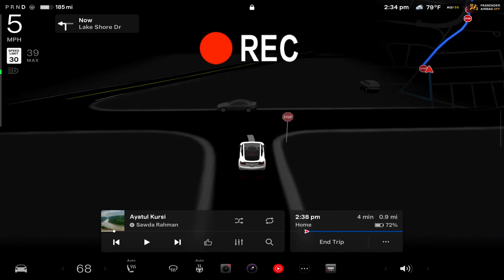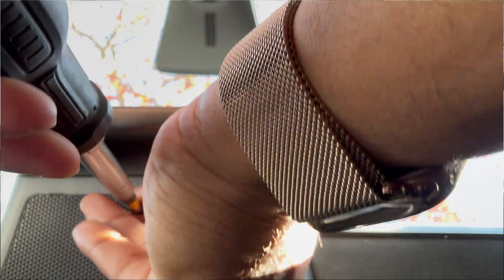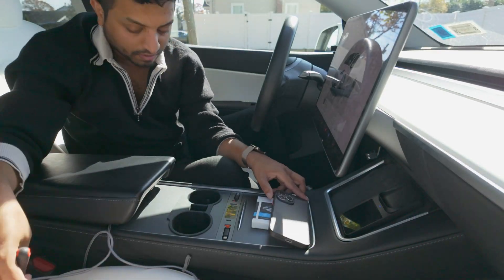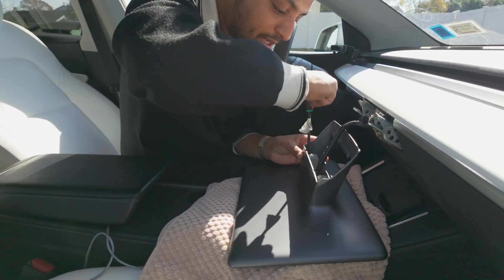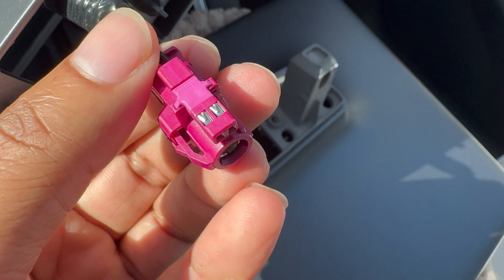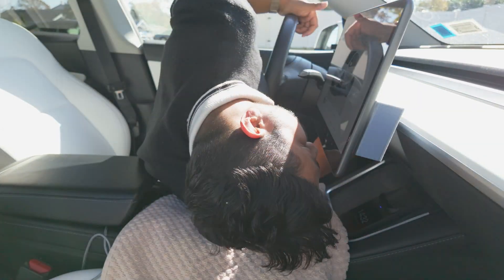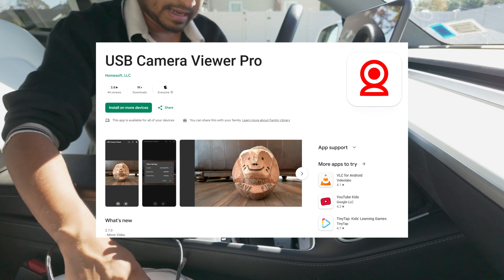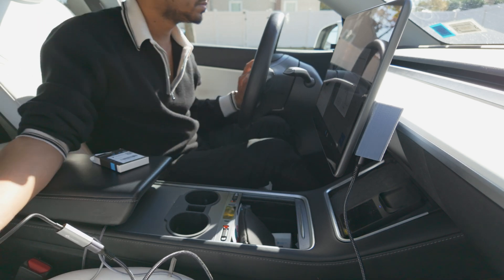How to Record Your Tesla Screen: Easy DIY Mod!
Learn how to record your Tesla Full Self-Driving (FSD) screen with this step-by-step DIY guide! This video shows you how to install a modded screen and capture stunning footage of your Tesla's autonomous driving capabilities. We'll cover the tools you need, the installation process, and the best recording settings. Get ready to showcase your Tesla FSD experience like never before!